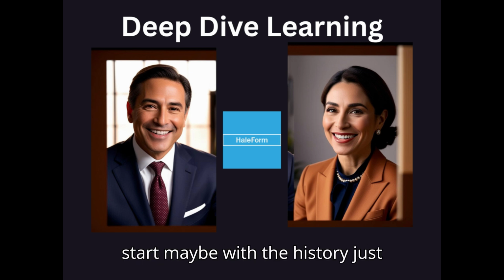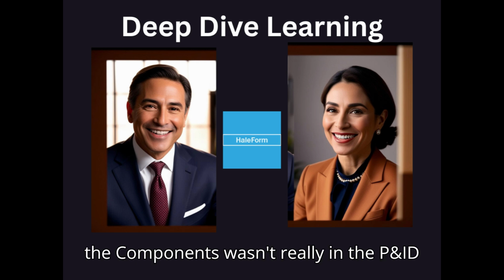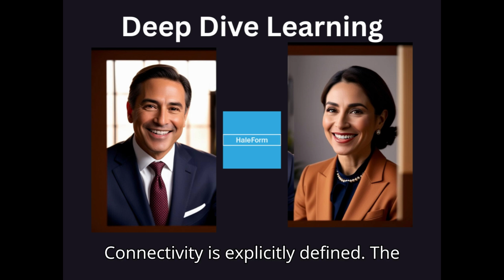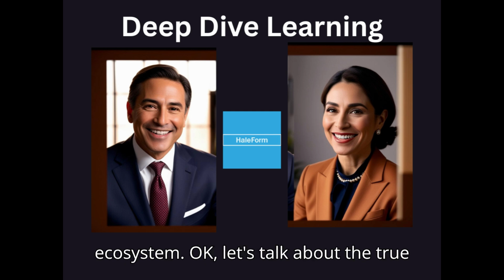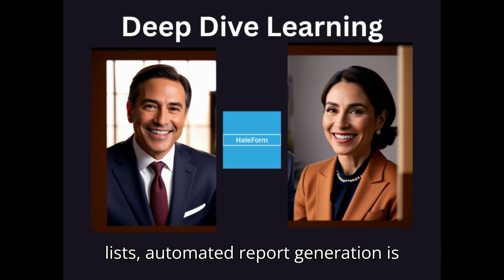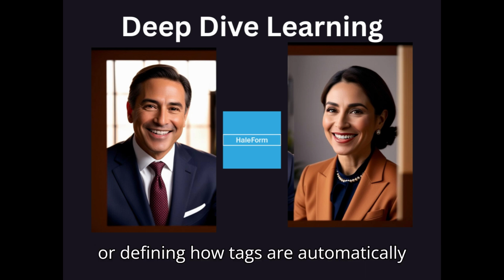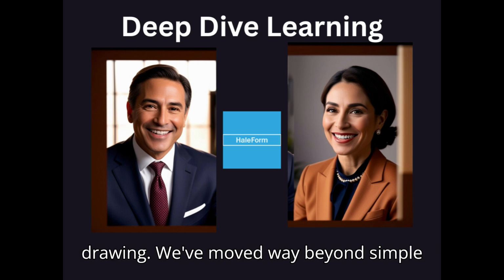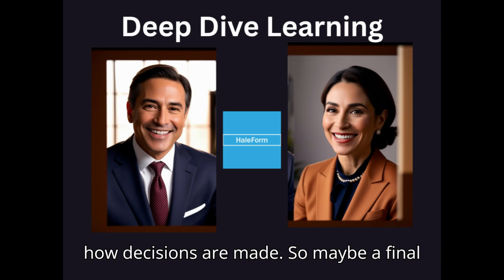Intelligent P&IDs, Beyond Static Drawings | Deep Dive Learning by HaleForm | Episode 8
Traditional P&IDs have been the roadmap for process plants for decades, but static documents like PDFs or basic CAD files have limitations. They are often disconnected from other data, prone to inconsistencies, and require significant manual effort.
Discover Intelligent P&IDs – a fundamental shift from static drawings to dynamic, data-rich assets. What makes them intelligent?
Each symbol (pump, valve, instrument) and line is an object linked to a database with associated attributes and properties.
Connectivity between objects is explicitly defined.
Project-specific rules and specifications can be applied.
The database can be integrated with other engineering tools.
The true value of iP&IDs goes far beyond a digital copy. It offers significant benefits throughout the project lifecycle and into operations:
Enhanced Data Accuracy & Consistency: iP&IDs act as a more reliable single source of truth, minimizing errors and enforcing consistency.
Improved Design & Review Efficiency: Faster modifications and easier access to accurate data streamline the design process.
Automated Report Generation: Quickly generate crucial reports like line lists and equipment lists from the structured data.
Foundation for 3D Modeling: Provides robust data for seamless transfer to 3D modeling tools like Smart 3D, ensuring alignment.
Streamlined Collaboration & Handovers: Facilitates easier data sharing between disciplines and smoother handovers.
Enhanced Lifecycle Asset Management: Provides accessible, accurate information for operations, maintenance, and future projects.
Reduced Rework & Costs: Catch errors early through automated checks and improved data visibility.
Making the transition from static P&IDs to intelligent ones is a strategic move towards more efficient, accurate, and data-driven engineering. Services that enable the creation of these intelligent diagrams from existing static documents are crucial for unlocking this value.
Why Contact HaleForm Technology Solutions?
HaleForm Technology Solutions is a leading company specializing in transforming static legacy documents, such as PDFs, into these intelligent, data-rich formats, unlocking their true potential. They have a great team of SPID Administrators who can handle Smart PID Projects very well for both Host and Satellite.
HaleForm provides the essential service of converting P&ID from pdf source to SPID using Automation. This is key to leveraging your existing documentation and turning it into a dynamic asset. Beyond this core conversion, HaleForm offers extensive expertise including Smart 3D Administration, Catalog Customization (Piping, Electrical, HVAC, Equipment, Structure), programming for Llama Automation API for SPID, and multi-discipline Smart 3D Modellers. They have teams capable of various customization services like Hangers and Support Customization, 3D Symbol Customization, Name Rule Customization, and Rule Checker Service Customization.
If you want to transition to Intelligent P&IDs, improve data accuracy, streamline design processes, and build a solid foundation for 3D modeling and asset management, HaleForm has the expertise and services to help.
How to Contact HaleForm Technology Solutions:
You can contact HaleForm directly at to learn more about their services and how they can assist with your Smart PID projects and P&ID conversion needs